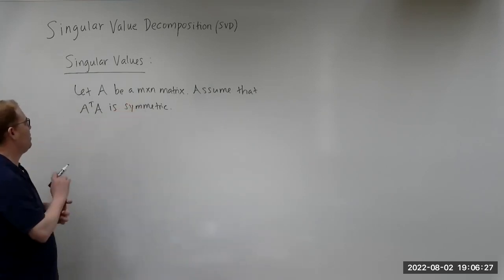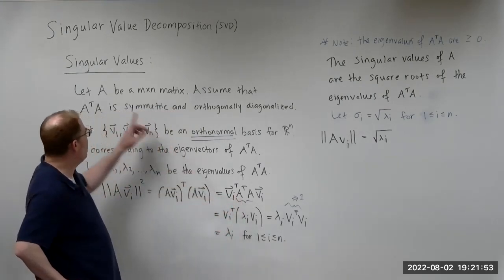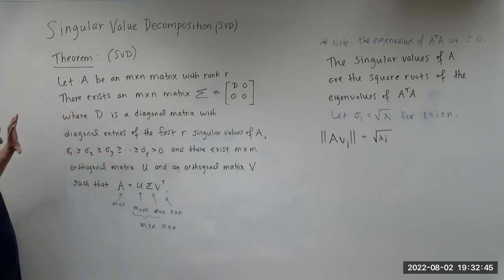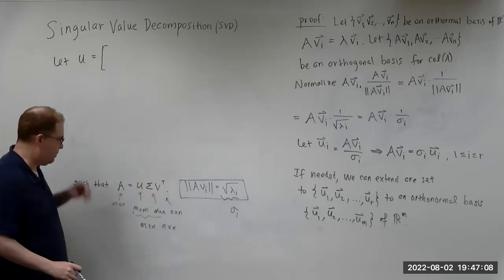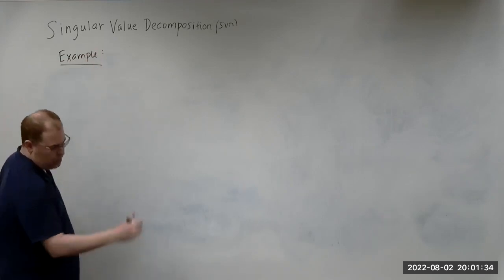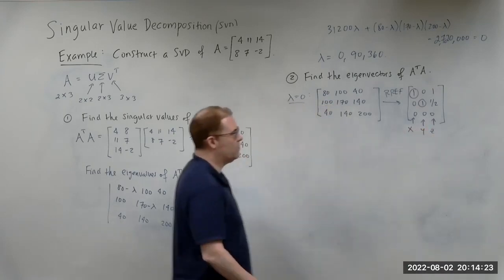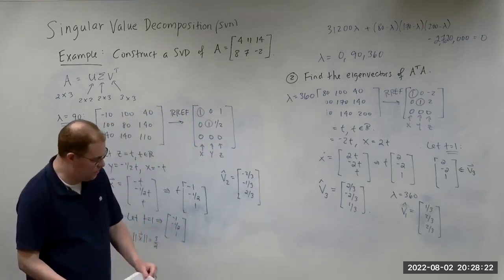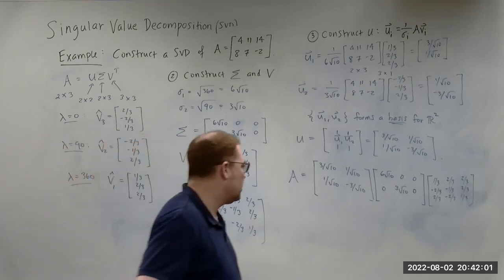The Singular Value Decomposition